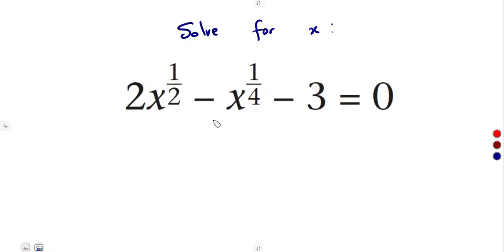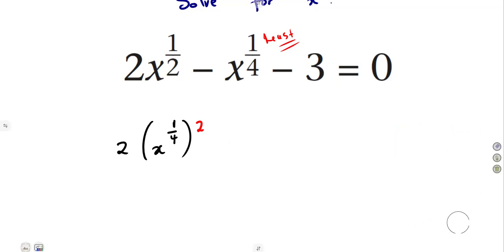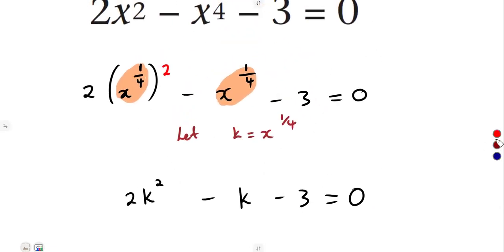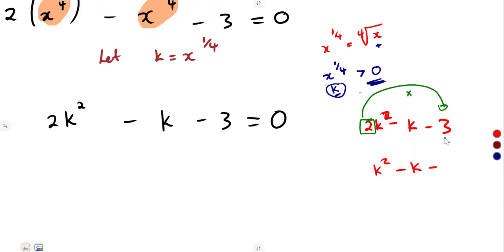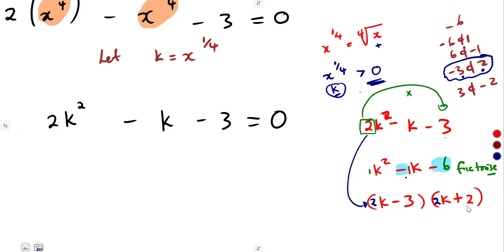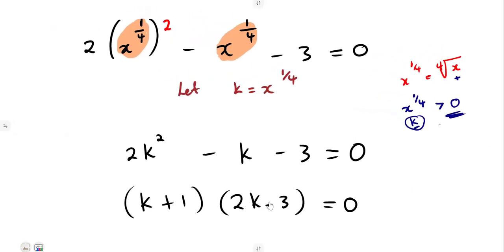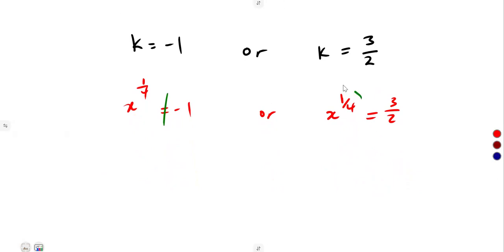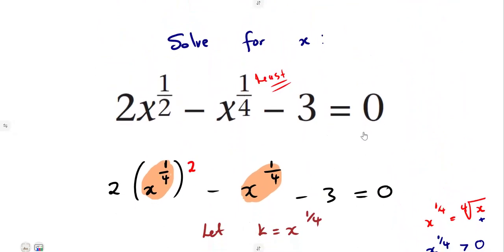Grade 11 Exponents - Rational Exponents